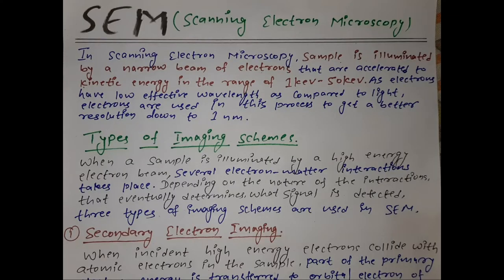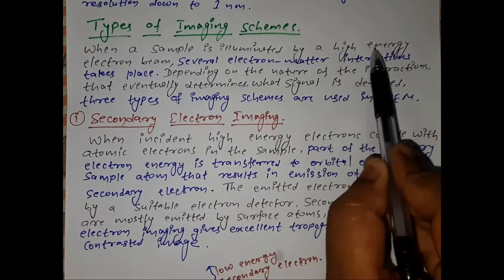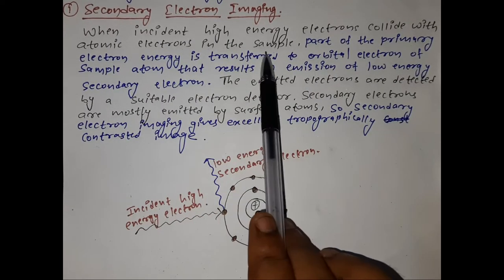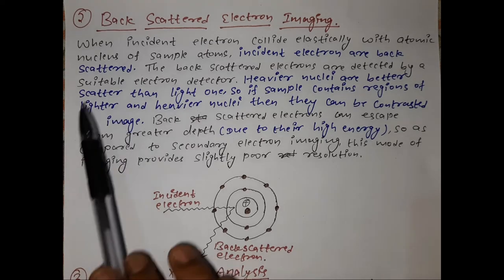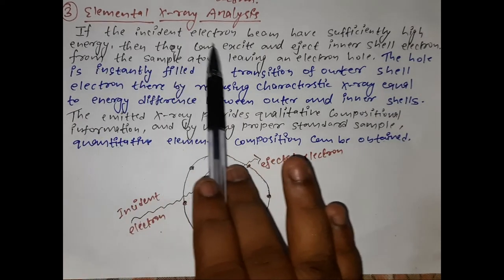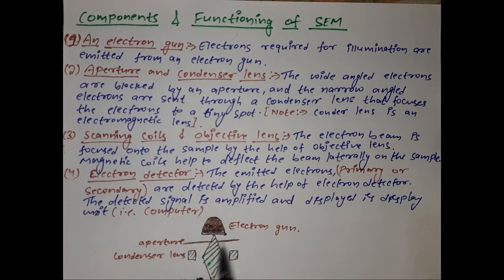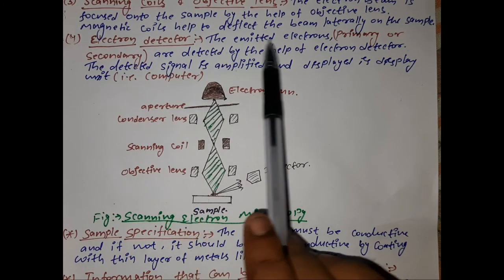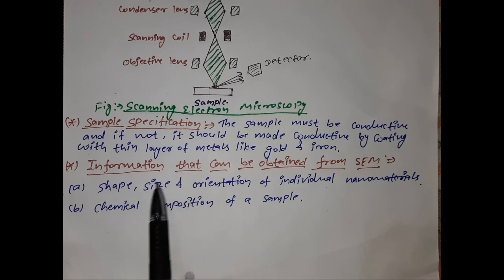Scanning Electron Microscopy (SEM)... Nanoscience and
In this video I have explained everything about Scanning Electron Microscopy (SEM) .. Which is a very important method for the characterization of nanomaterials.. In examinations,, this question is often asked... By watching this video you will know what SEM is, What are the types of imaging schemes, the components and functioning of SEM.. Sample Specification and Information that can be obtained from SEM...

Presented by Govinda Thakur
Tribhuwan University